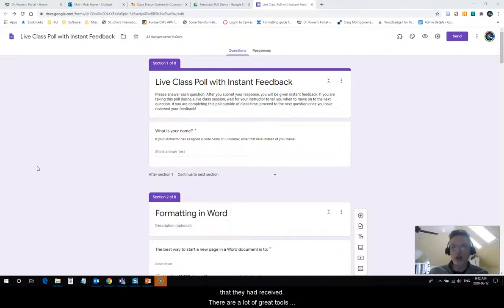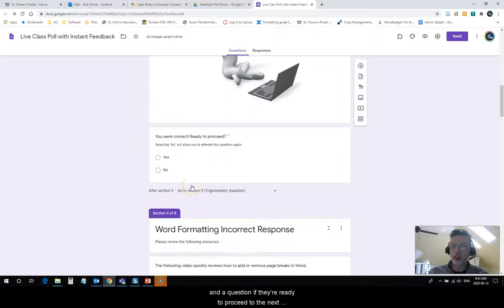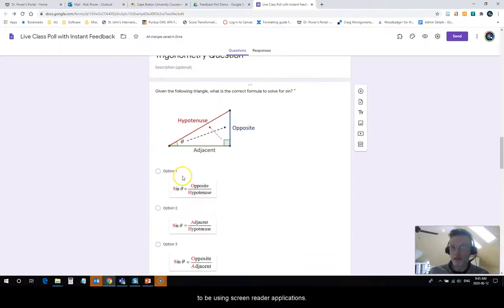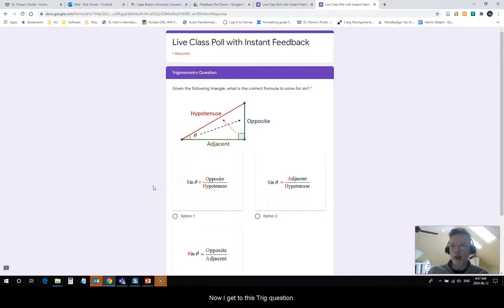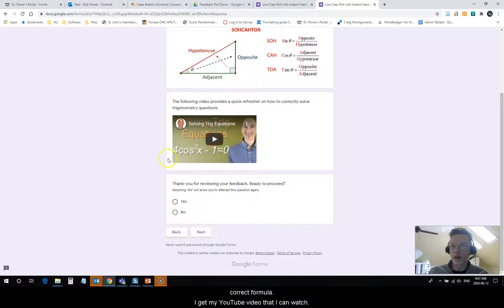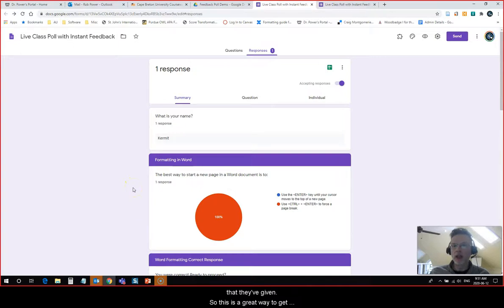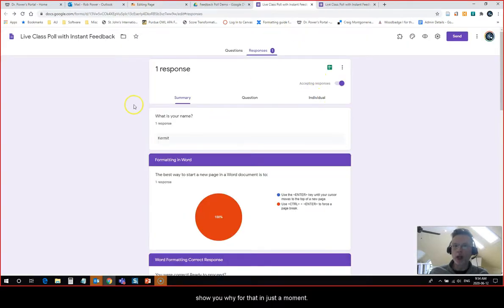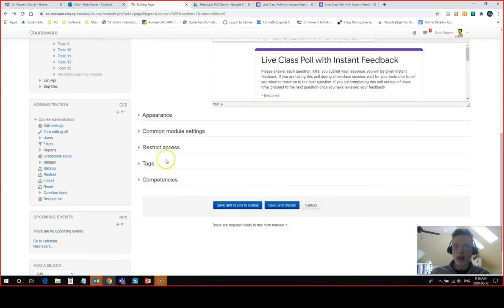Using Google Forms in Live Online Classes to Share Live Polls with Instant Feedback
In this video, Rob demonstrates how to use Google Forms to create an interactive poll that you can use in either a live online class, or post within your course site. Rob demonstrates how to give students instant formative feedback, and how to share live poll results with the class in real time to spark whole-class discussions.